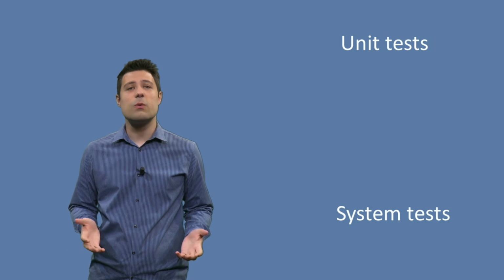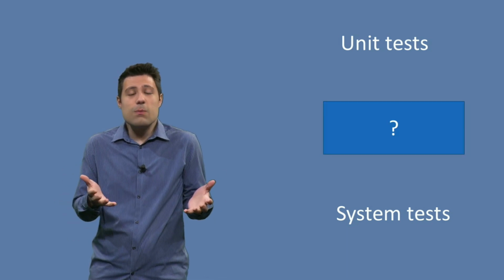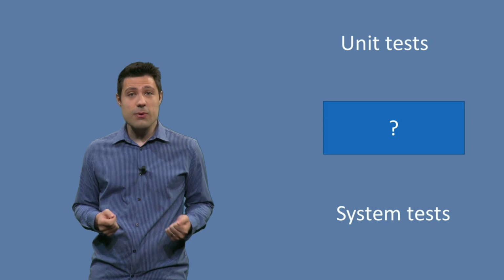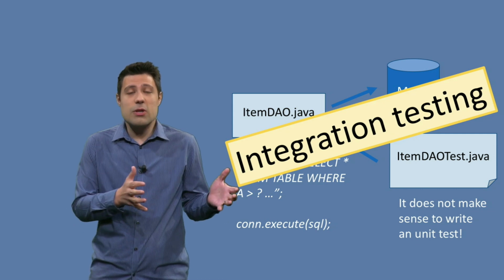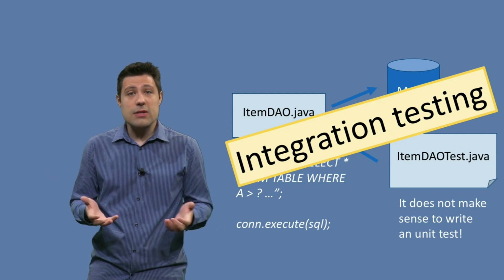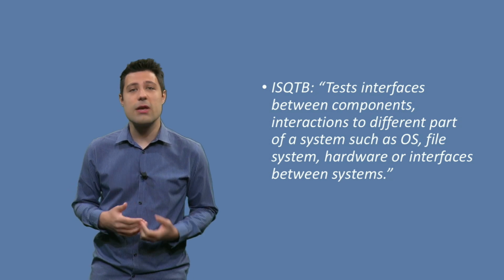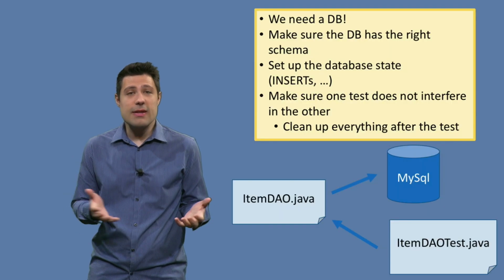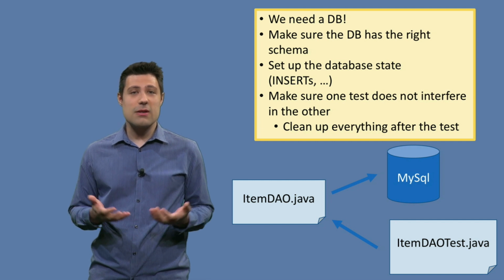What is integration testing?